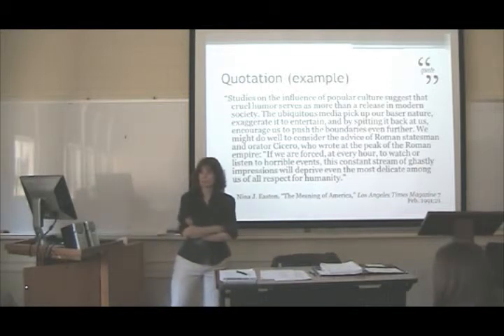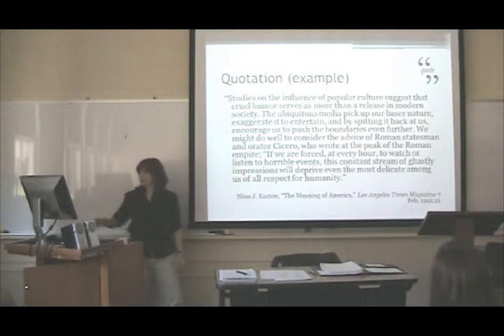Conclusions: Wrapping Up Your Paper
Professor Mills, at Randolph-Macon College, presents tips for concluding an academic paper. Accompanying hand-out